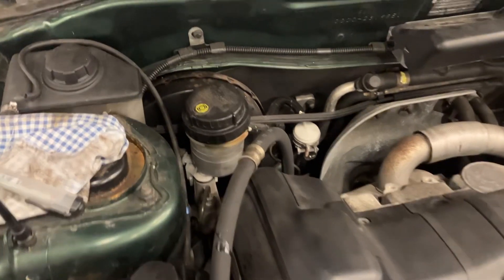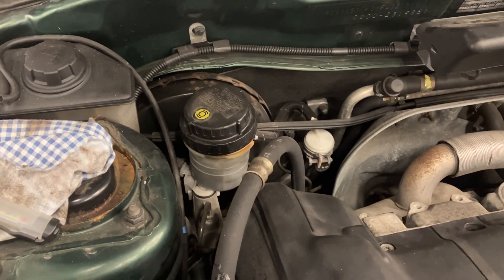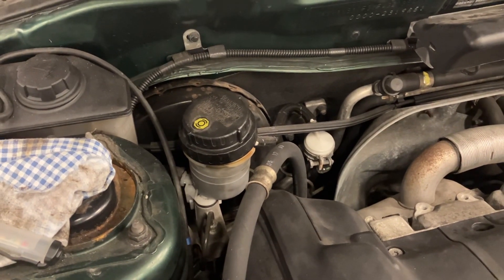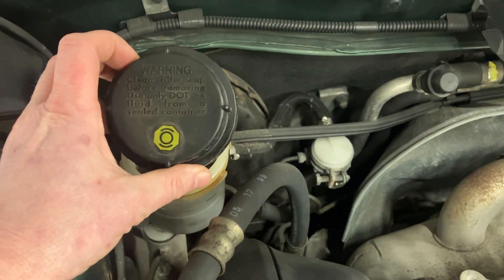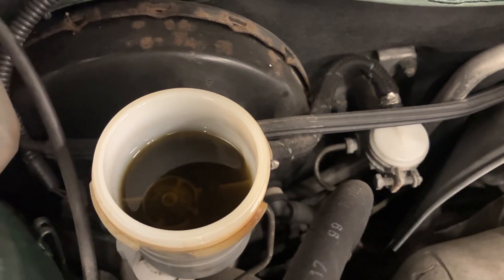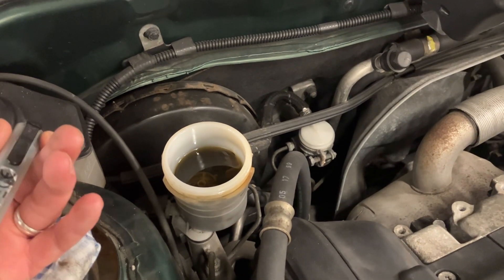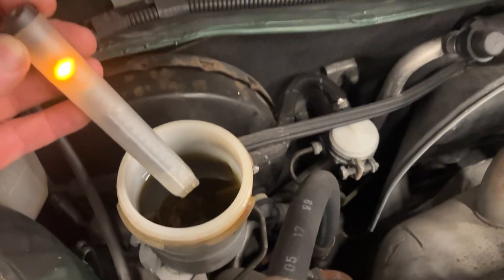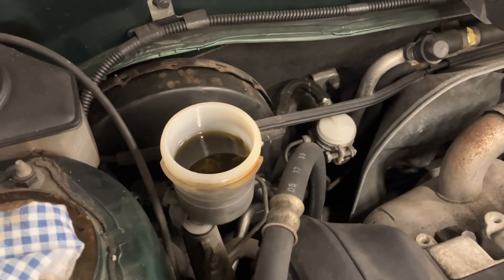How to Test Brake Fluid.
How to check your brake fluid with a £5 tester. Why we check it and what it means.